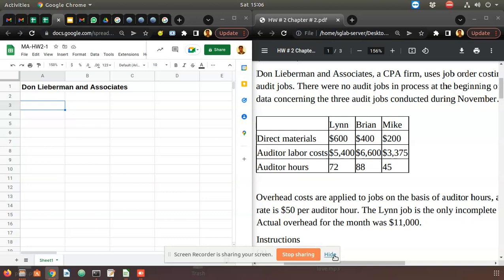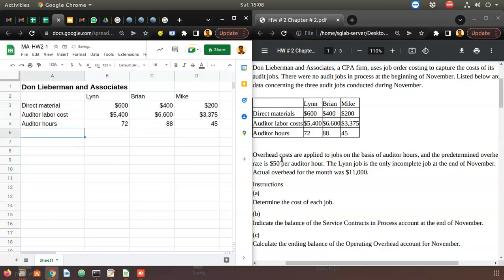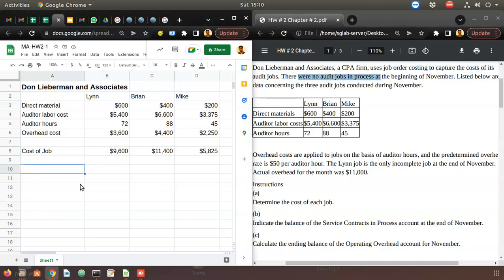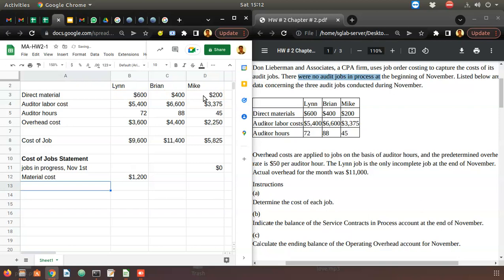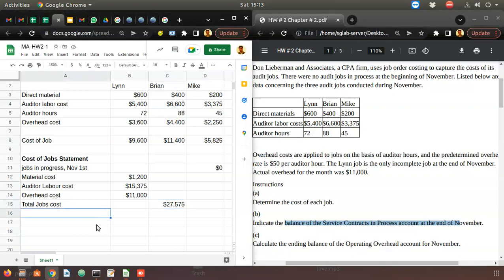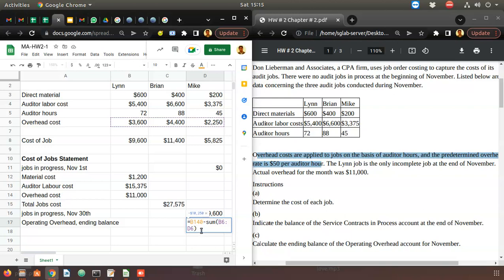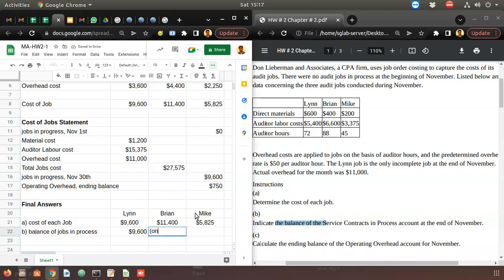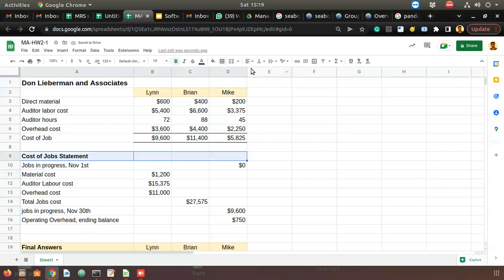Job Costing - Managerial Accounting